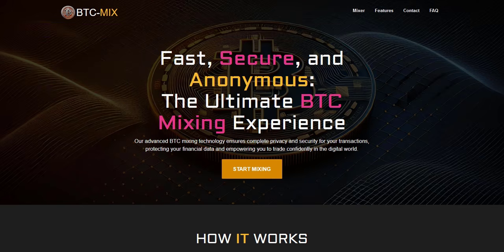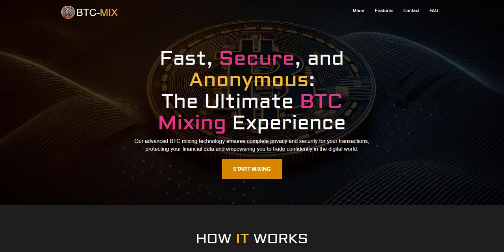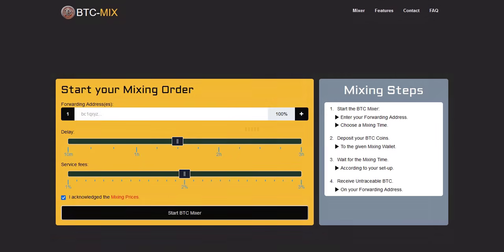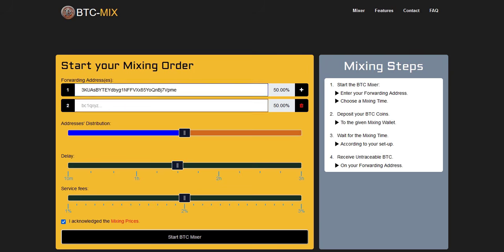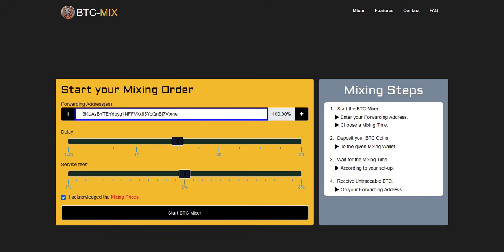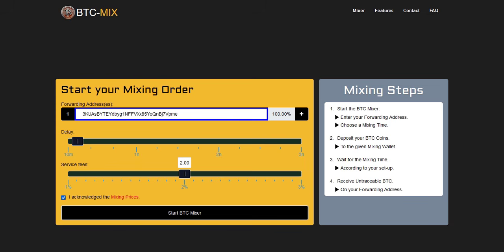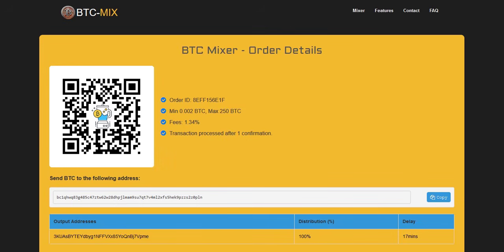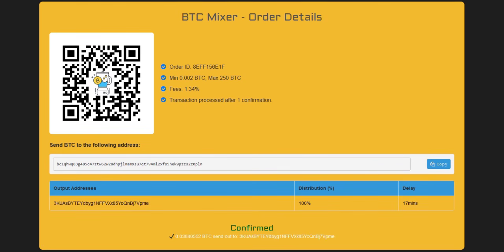Bitcoin Mixer 2026: Complete Tutorial for Crypto Mixing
🌐 Bitcoin Mixer .onion site (copy & paste the URL into TOR browser OR Brave browser private tab):
pkzgumx2btjvlakpqp5p4oo7q2ufzdzcoa3s5nlw2htkw727jmm6ohad.onion

Bitcoin Mixer services, accessible through the Tor Browser, are essential for ensuring privacy in your crypto transactions. Always use up-to-date services such as the one described in this video and description which is the most used service in 2026.

You can also use the Brave browser private tab for this mixing service, which runs over TOR network and is accessible.

We explore how to effectively use BTC mixers via Tor to enhance your anonymity. Discover the mechanics of cryptocurrency tumblers, the benefits they offer, and the top recommended services for safely mixing your Bitcoins. Whether you're new to the crypto space or a seasoned user, this guide will provide you with the information needed to protect your assets frome traces safely.

If you have loading problems:
⚠ Please enable JavaScript: Enter 'about:config' in the Tor URL bar, then double-click on 'javascript.enabled' to set it to 'true'. Otherwise, the loading screen might stuck.

📍 Key Points in my tutorial:
- Understanding the Bitcoin mixer and its functionality on Tor browser
- Benefits of using a cryptocurrency tumbler for increased privacy
- Top Bitcoin mixing services compatible with Tor onion service
- Best practices for secure usage